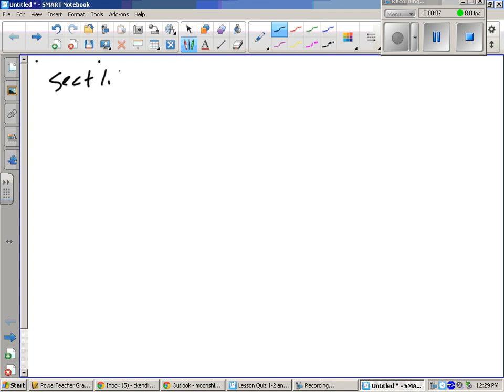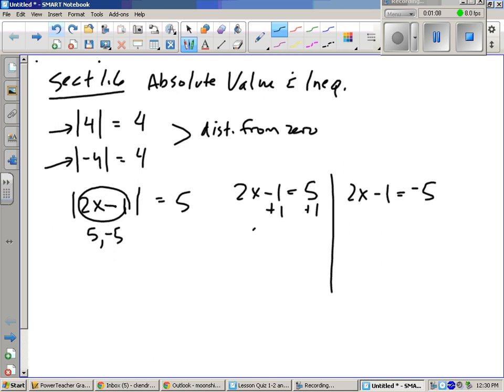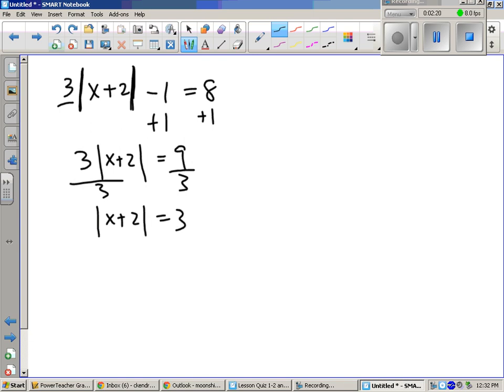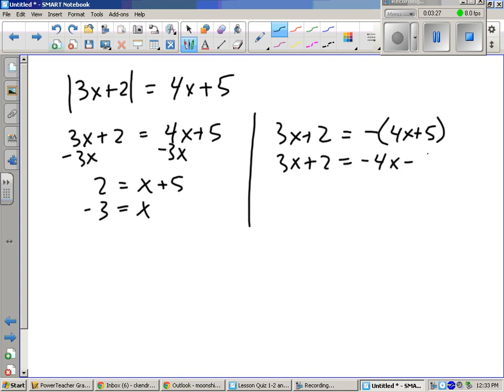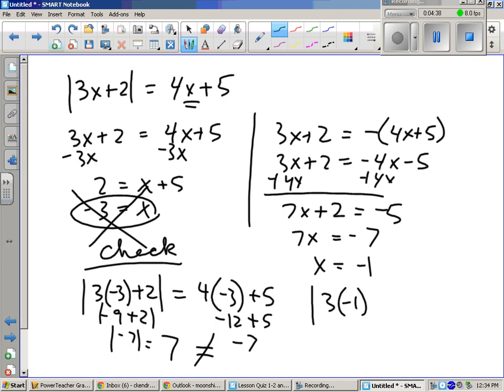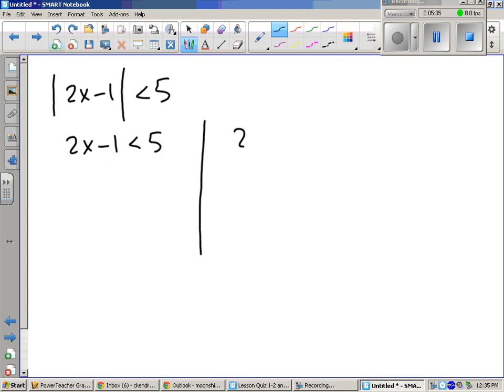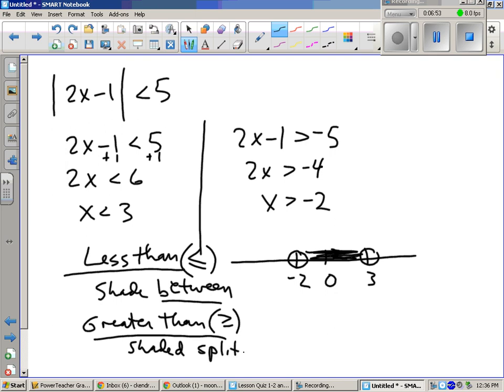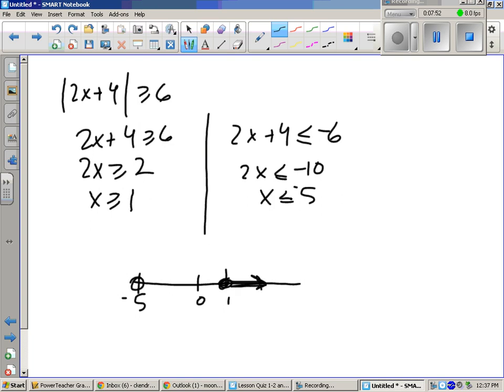Alg2 1 6 Abs Value and Ineq